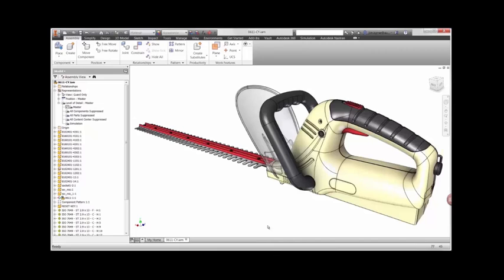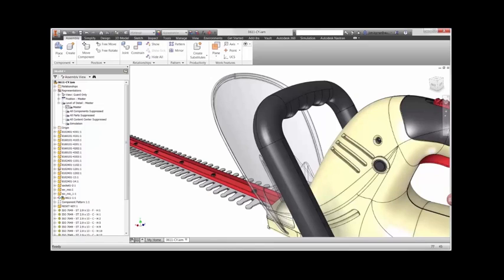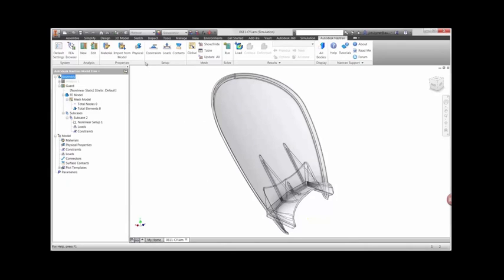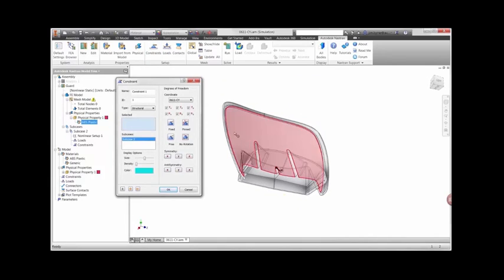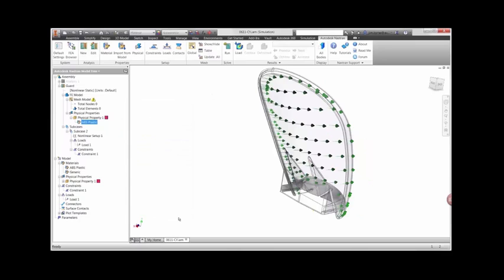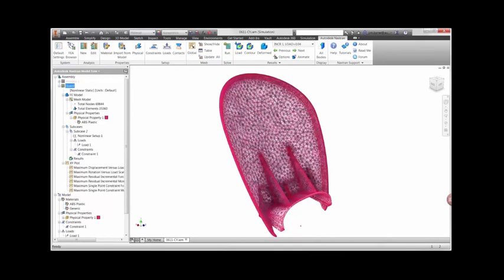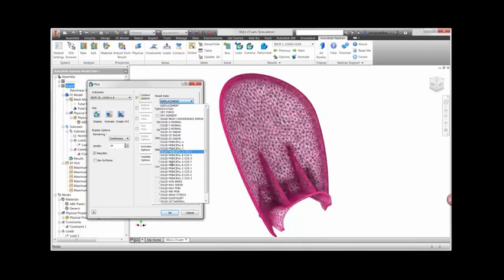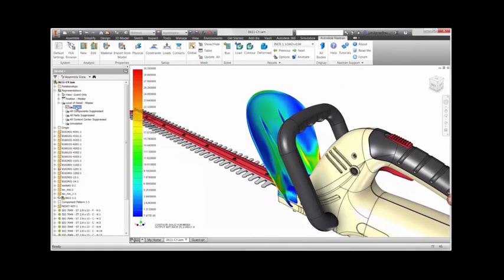Fonctionnalités d'Inventor Nastran: modèles de matériaux avancés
Modélisez les métaux, le caoutchouc et les tissus mous en un seul test virtuel.